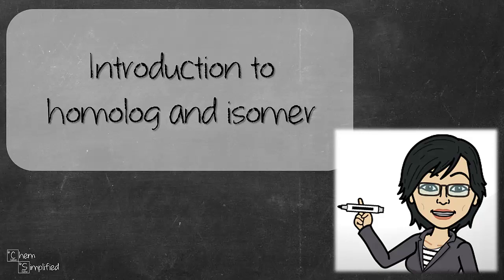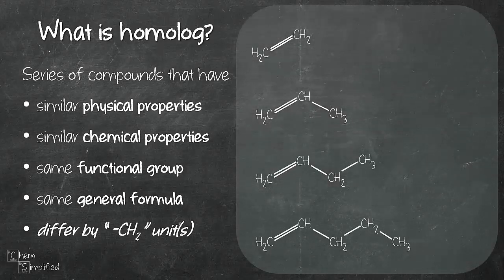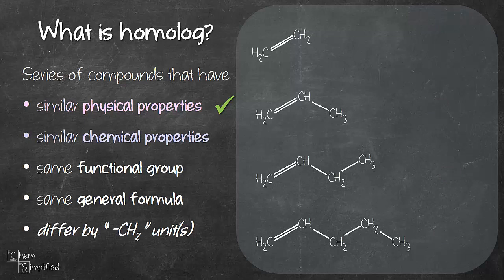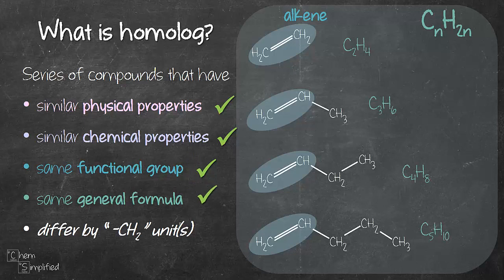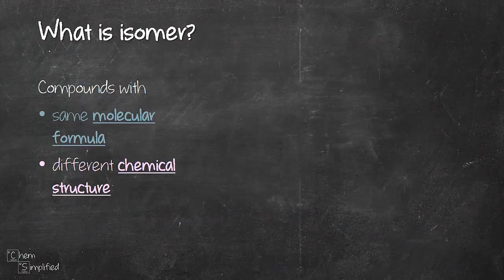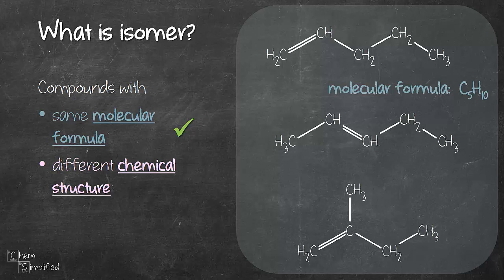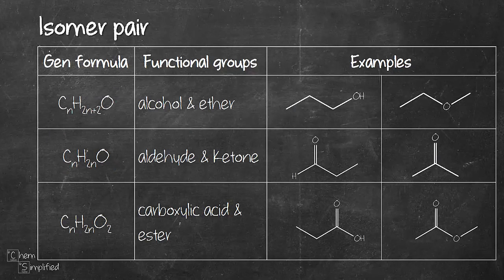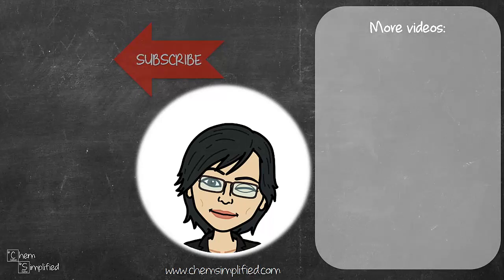Introduction to Homolog & Isomer - Dr K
Want to know what is a homolog or what's a homologous series? Or do you want to know what is an isomer or what constitutes isomerism? This video will walk you through the definition of these two concepts. I will go through the points in detail using examples.